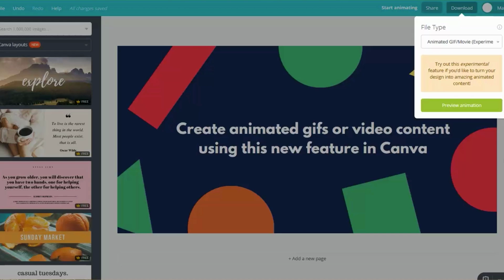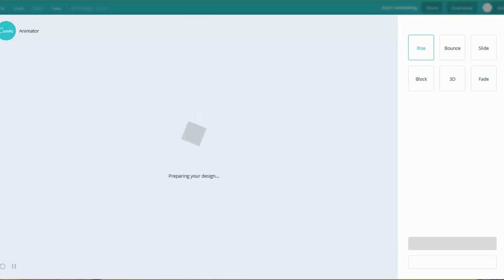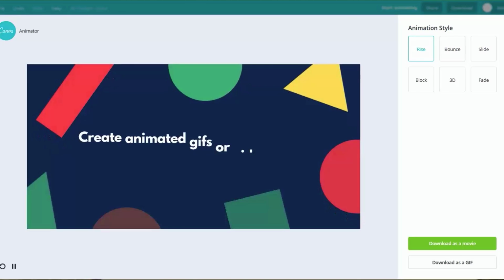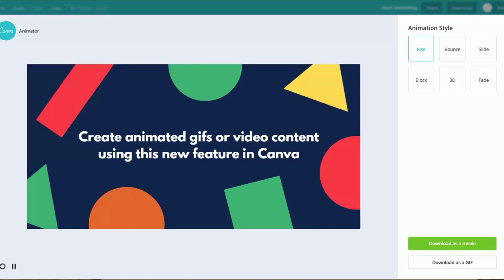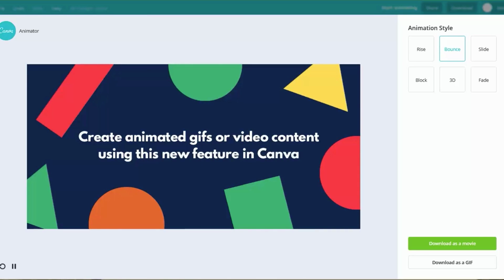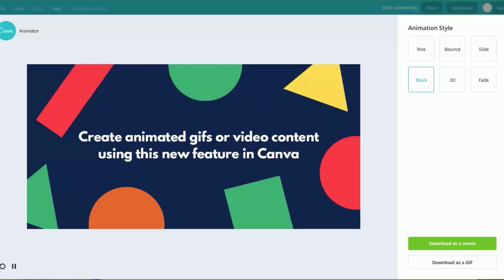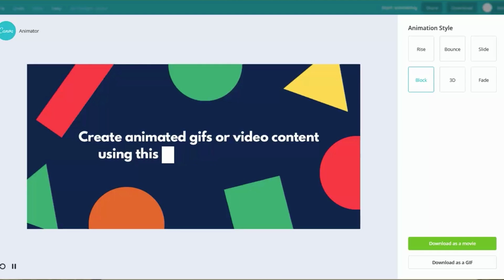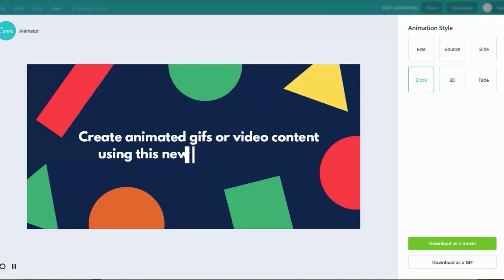Create animated gifs and videos posts using Canva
create-animated-gifs-and-videos-using-canva/
 Create animated gifs and videos using the Canva Animator for your online social media marketing and digital marketing campaigns

This is a new feature released in May 2017 and is available in the paid Canva for Work platform

This video tutorial shows you how to use the new feature and gives examples of some of the animations that are possible

Ask me your questions about social business and live streaming by scheduling a FREE consultation

Read my blog for my most recent social media marketing and live video tutorials and recommended resources